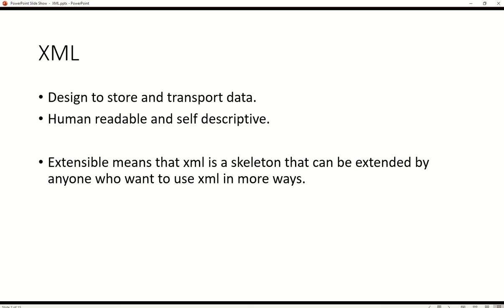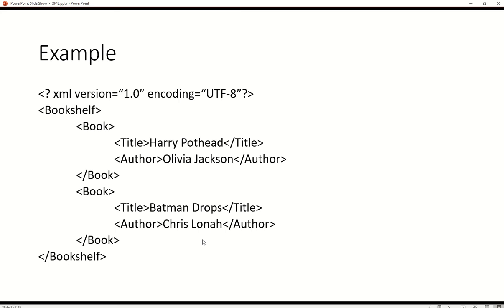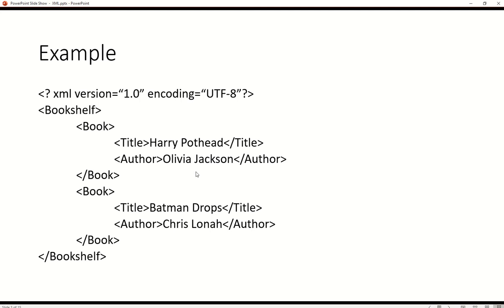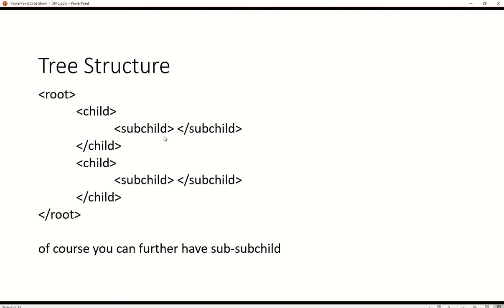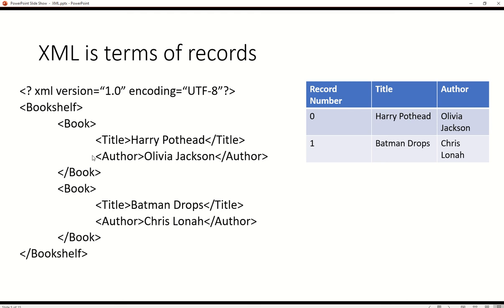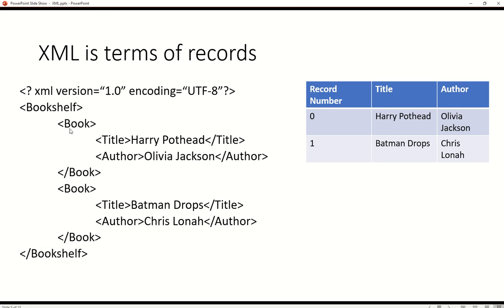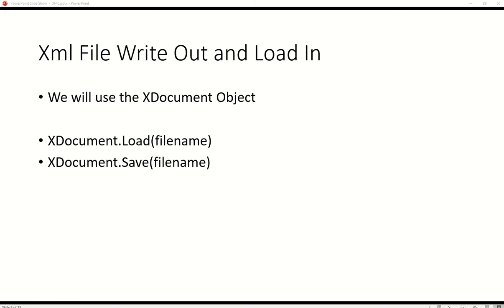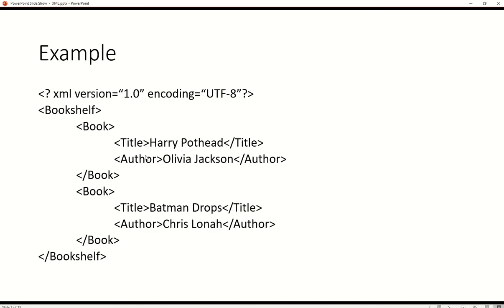VB140 - VB.NET Introduction to XML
Contents

Introductory Course to VB.NET with VS2017